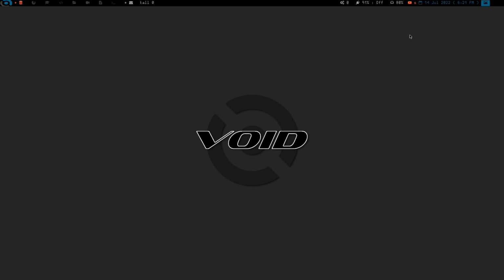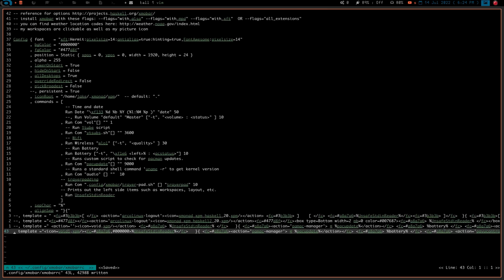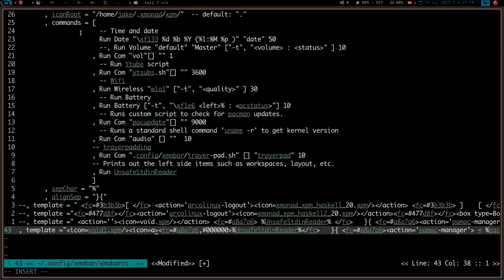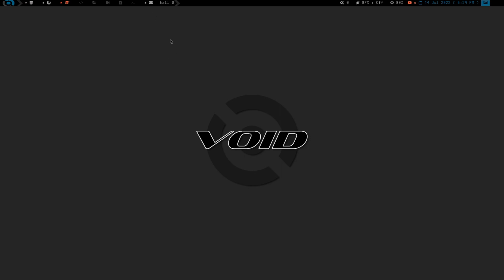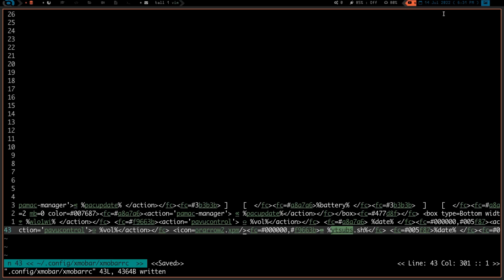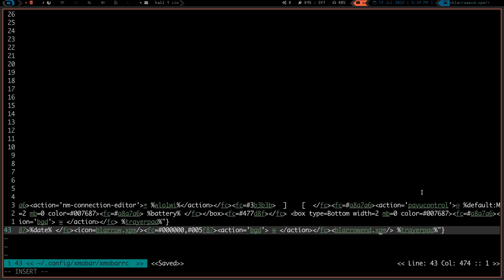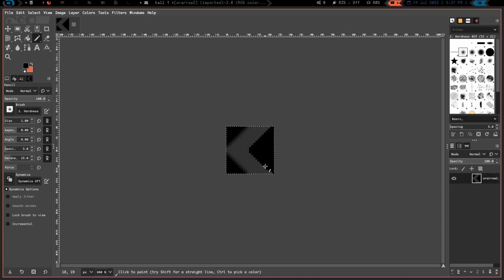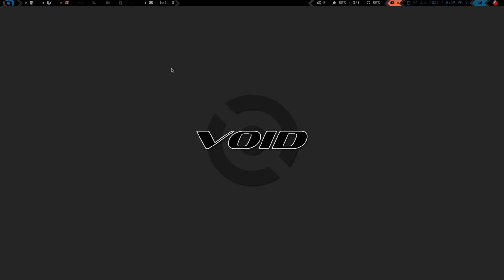Customizing my xmobar config with a homemade powerarrow theme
📘 My beginner Python book Gitlab